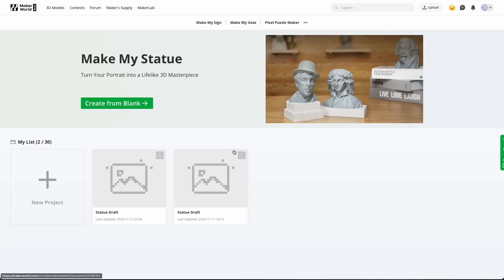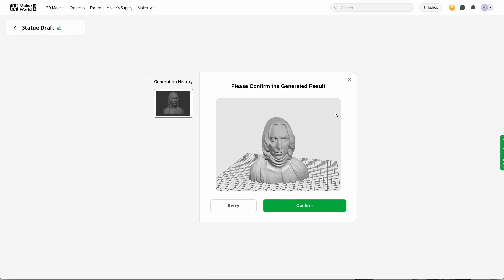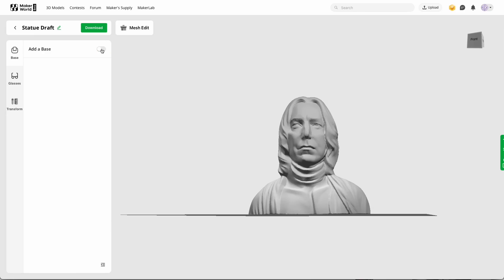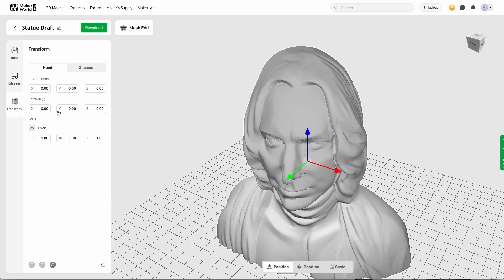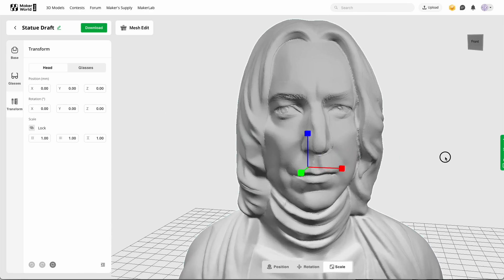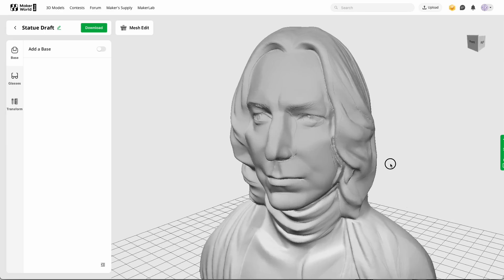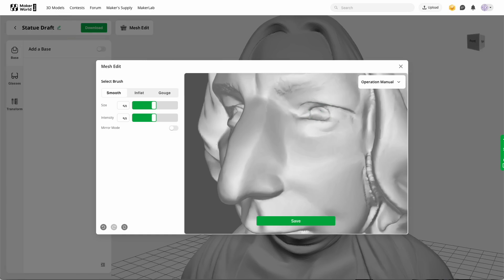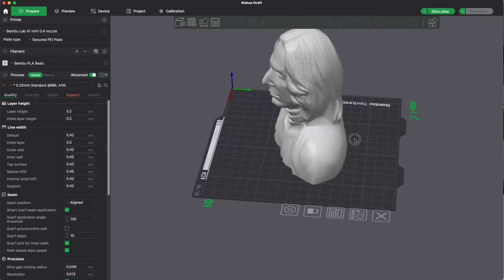Trying out bambu labs new 'make my statue' on Makerworld - 3d printable satue from image in seconds?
I tried out bambu labs new AI tool on makerworld called "make my statue". It claims to generate a bust / statue from a photograph / Photo in just seconds.

Watch the video to see how it turns out, I will try to make a bust of Severus Snape / Alan Rickman from Harry Potter.

I printed it with marble PLA from Polyterra / Polymaker on my bambu lab P1S.

Chapters:
00:00 - 01:37 Uploading an image
01:37 - 10:28 Edit Tools on Makerworld
10:28 - 13:14 Adjustments in Bambu Studio
13:14 - 14:57 Final result